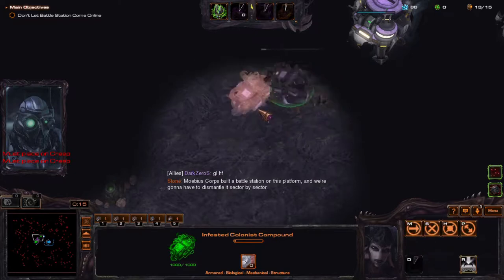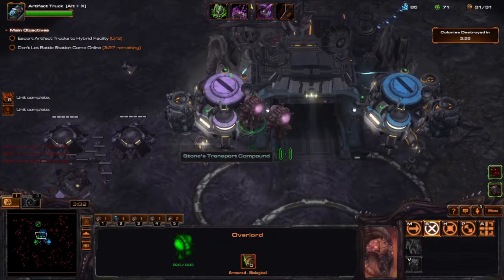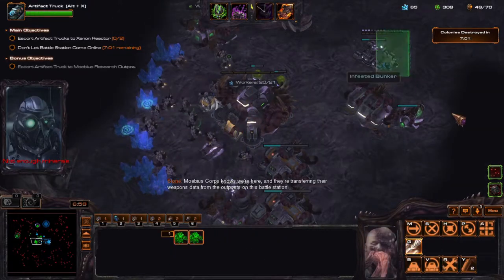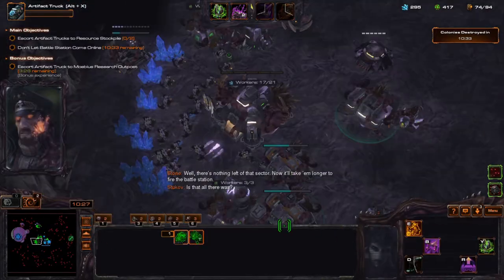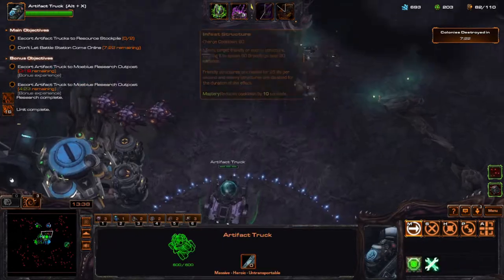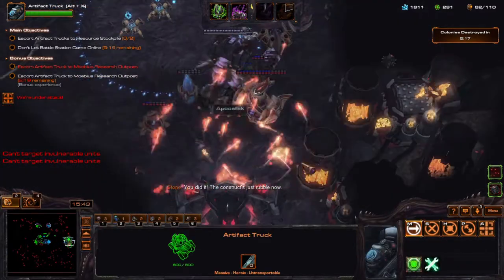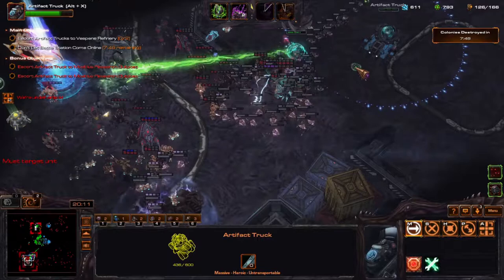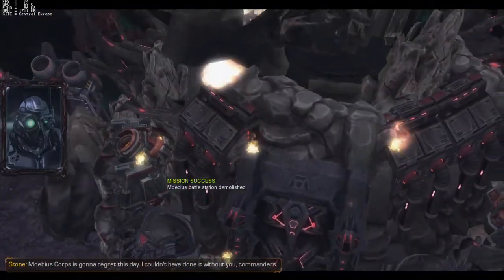StarCraft 2 Co-Op Mutation #121 - Night Drive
#121 - Night Drive
Stukov & Artanis play on Brutal difficulty. Played on EU Server

Map - Cradle of Death

Mutation
Afraid of the Dark - Vision provided by all sources is extremely limited except when in view of your camera.
Mag-Nificent - Mag Mines are deployed throughout the map at the start of the mission.

Lv.383 Stukpv - DarkZeroS
Lv.157 Artanis - maxpowel